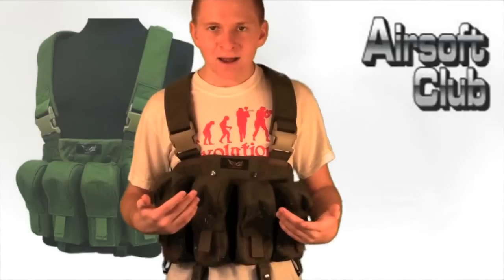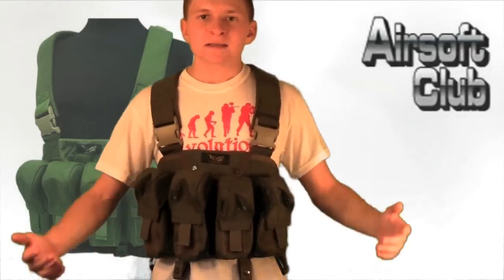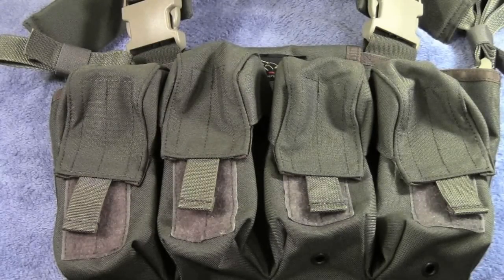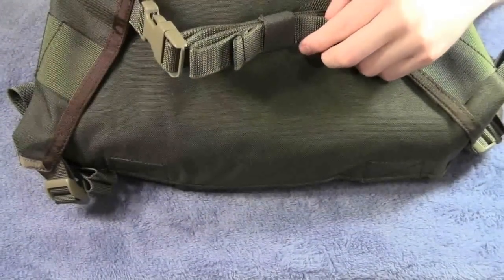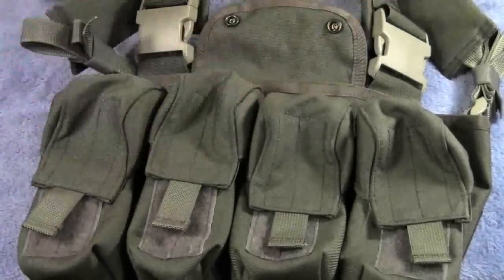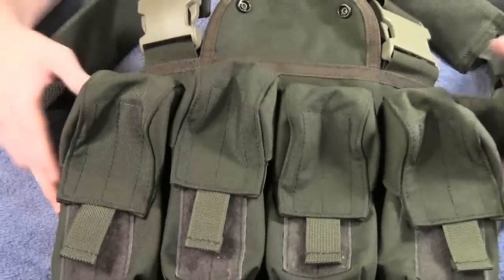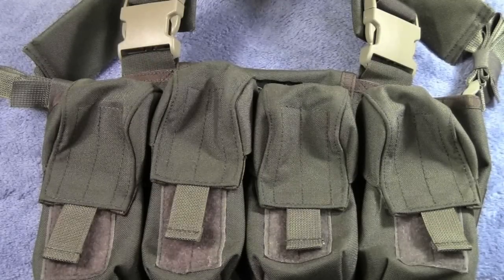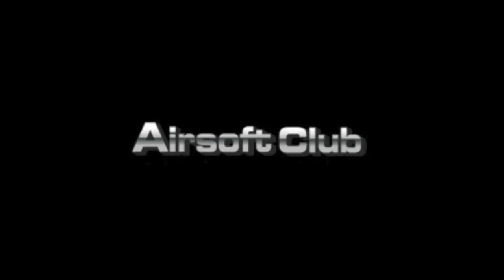FLYYE 1000D LBT AK Chest Rig (Airsoft-Club.com)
Due to my small size, normal plate carriers don't fit my body tight enough to keep all my magazines from bouncing around. This chest rig on the other hand, easily tightens enough to keep my AK magazines and all my other gear close to my person without impeding my motion. Including 4 double (or triple) AK mag pouches and a larger pouch for maps, phone, wallet, etc., you can carry all the essentials with you without over packing. This chest rig is also made of 1000D Cordura, meaning its extremely durable and can handle nearly any abuse during an intense airsoft skirmish.